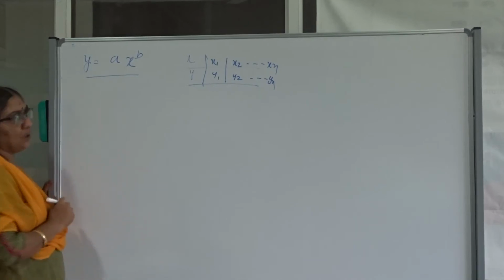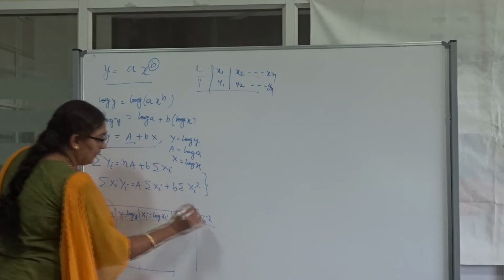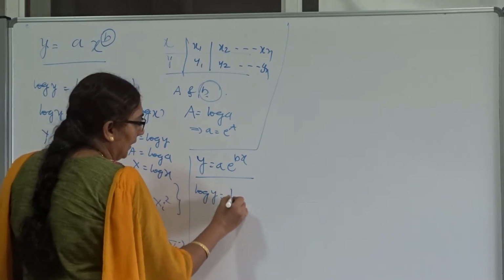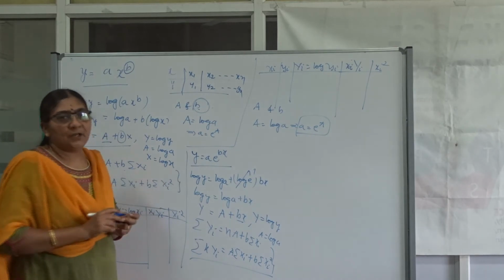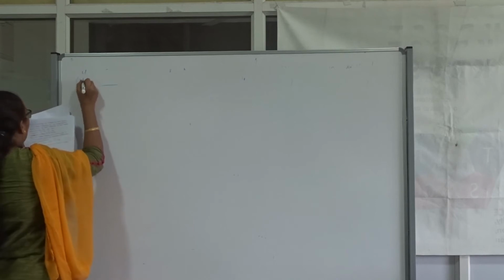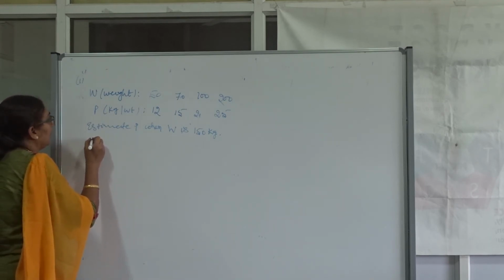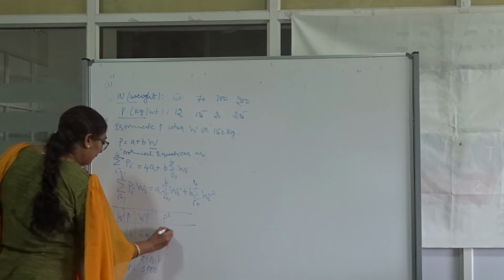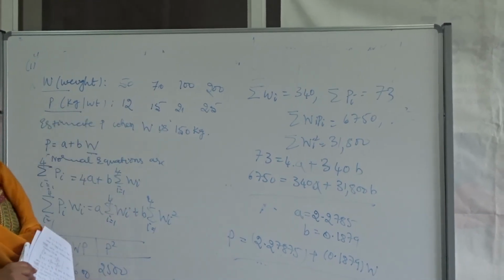Curve Fitting Class 4 by Dr K M Roopa